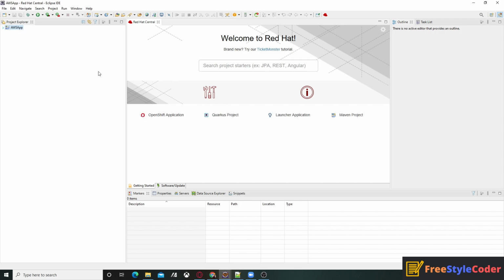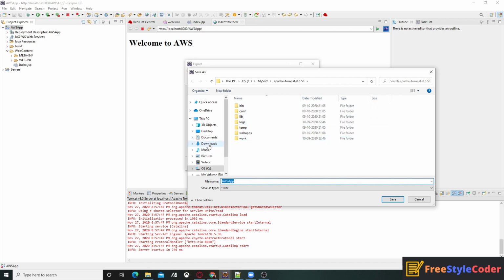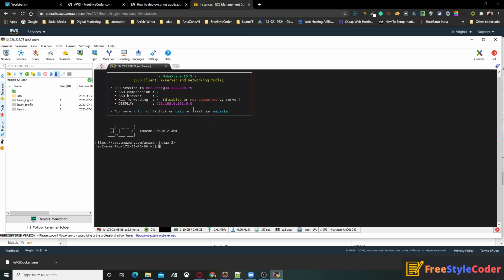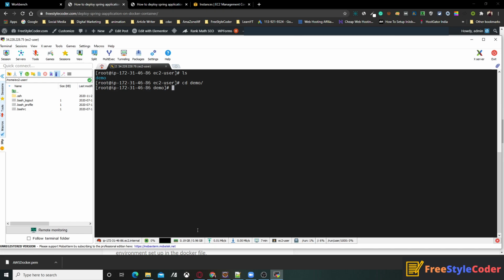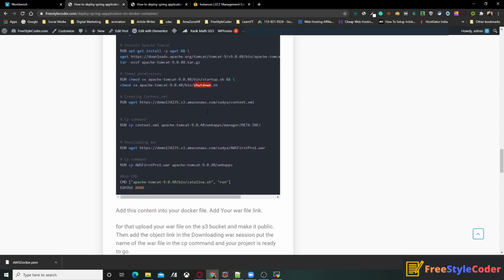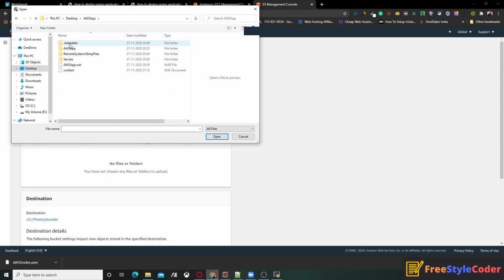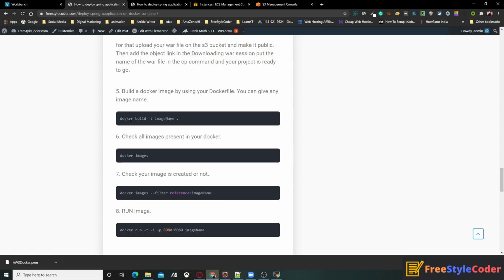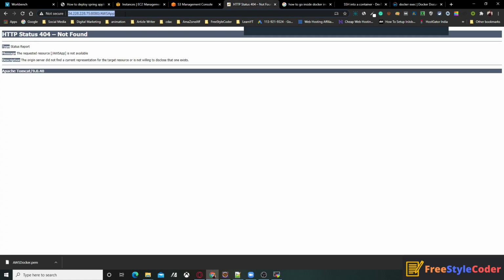How to deploy spring application in the Docker container | AWS 2020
In this article, we are going to learn How we can deploy our java application on a docker container on AWS.